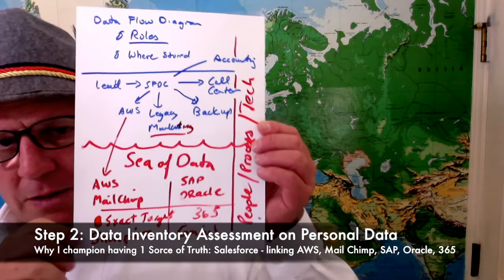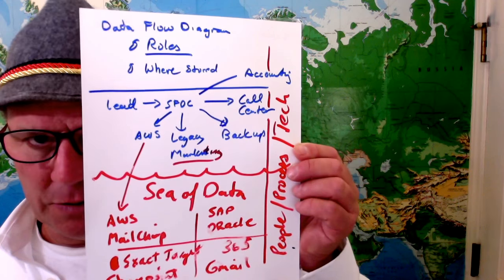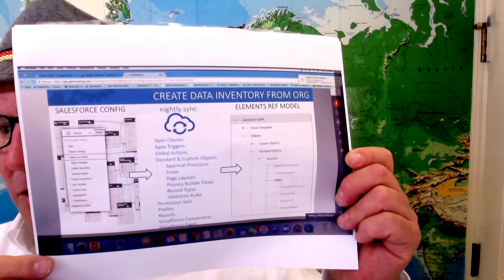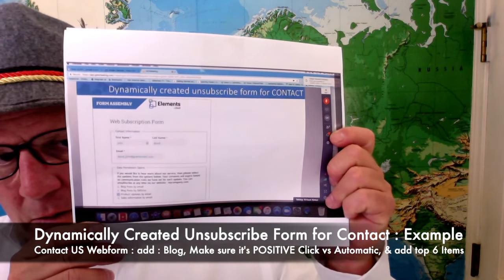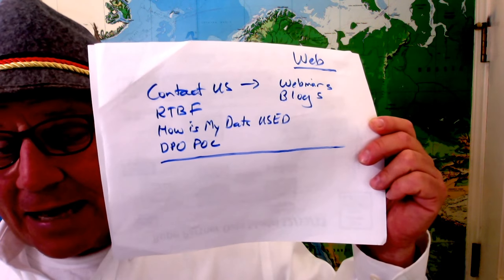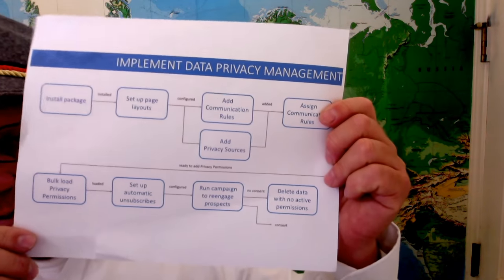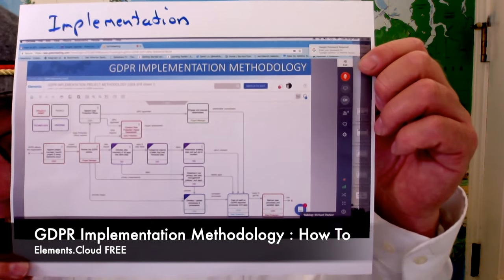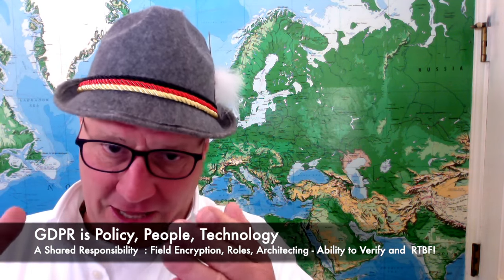GDPR Compliance in Salesforce & Pardot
- from the Appexchange.

1. Do a Data & Org Analysis ( for data leaks, spreadsheets, permissions, views)
2. Look at Salesforce GDPR Guidelines
3.  GDPR Covers Personal Info: Genetic Info, photos, names, addresses, phone#, Online Identifiers ( IP Address, Names, Emails)
4. GDPR Compliance using Sales Cloud & Pardot implementation

Scheduled to come into effect May 25, 2018, the General Data Protection Regulation (GDPR)
-- Key GDPR requirements
-- Data types regulated under GDPR
-- How GDPR impacts EU and non-EU businesses
-- Steps to becoming GDPR compliant
-- Consequences of non-compliance
-- security awareness GPDR requirements

Who is the DPO - Data Protection Officer
Right to Be Forgotten
How is My Data Used